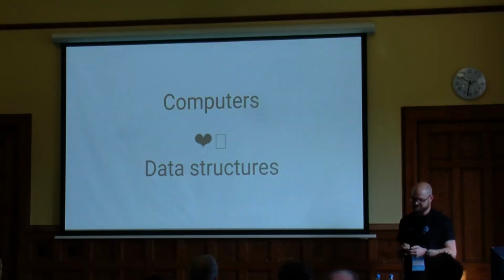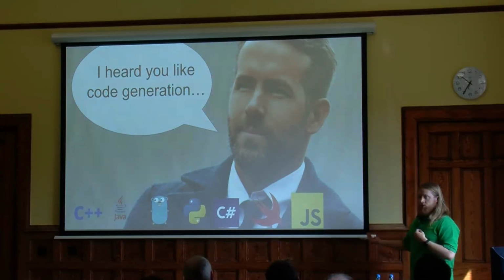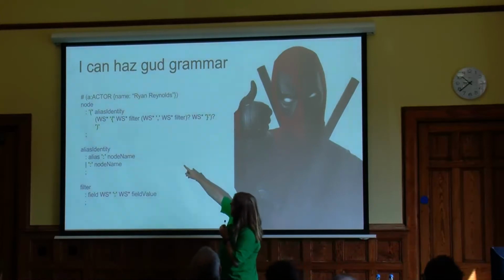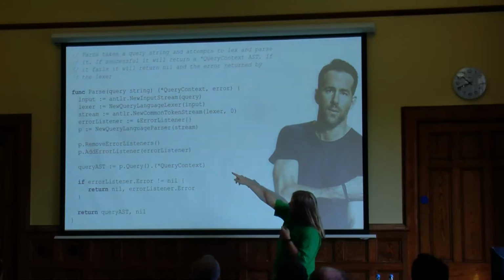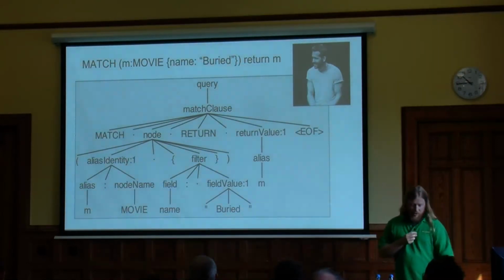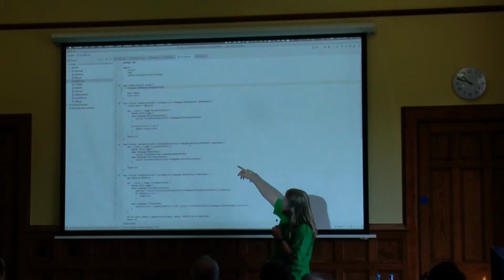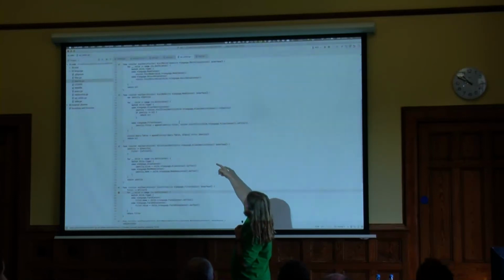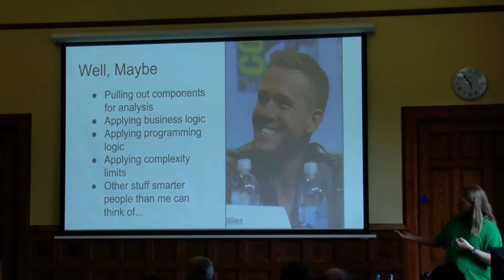Gophers with Antlers - Roger Simms Simon Hewitt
Using the power of ANTLR and Go we will build a simple language allowing our users to dynamically script while simultaneously allowing our engineers to statically compile.

Our teachers always told us that Grammar was important, but it took having to write a query language to make us realise they were right.

ANTLR is a “parser generator for reading, processing, executing, or translating structured text or binary files”. Given a set of rules, or Grammar, ANTLR can generate a number of tools with which we can convert text into executable code. Released in December 2016, Version 4.6 of ANTLR included Go as a target, meaning that we could finally use Go to implement the generated parsers.

Using Open Cypher as a base, we will see how we can use the same Cypher Query to execute against Neo4J and an SQL relational database with no change to the calling code.

And just because we can, does that mean we should?